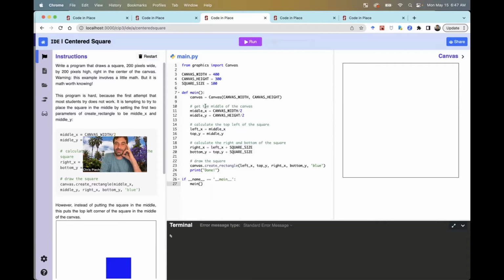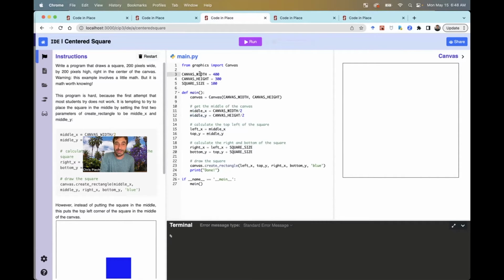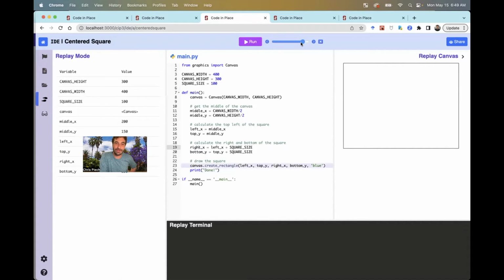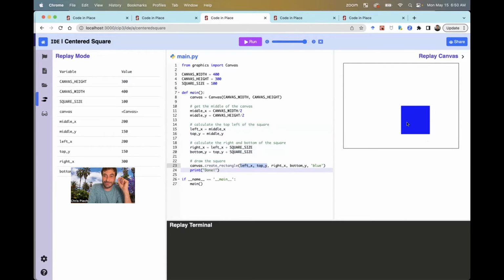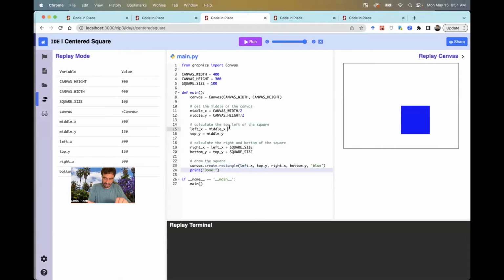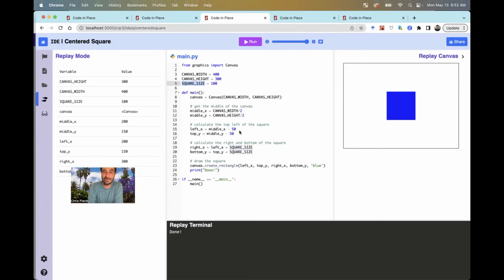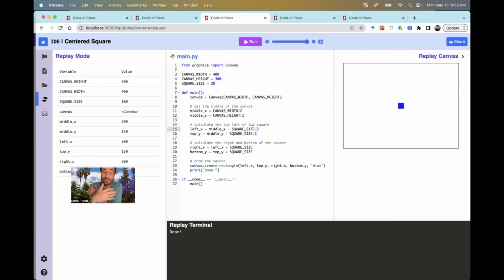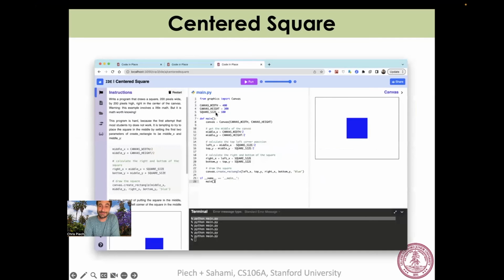Lecture7 - Centered Square